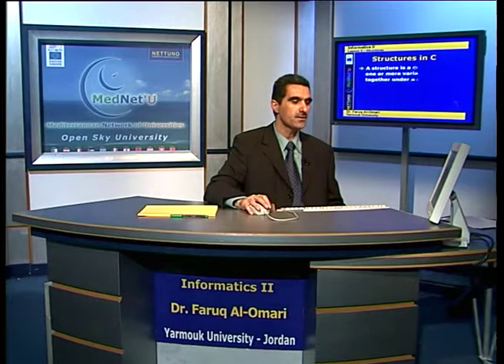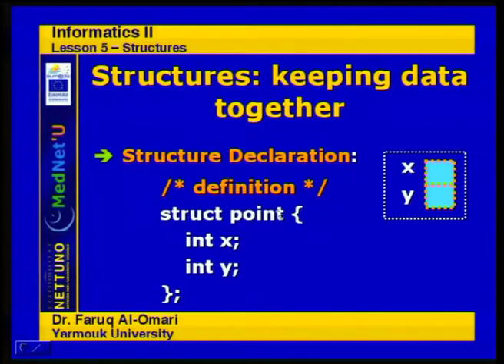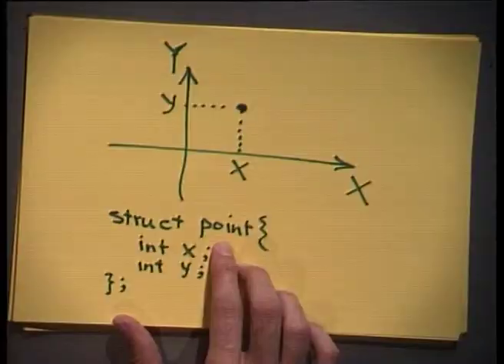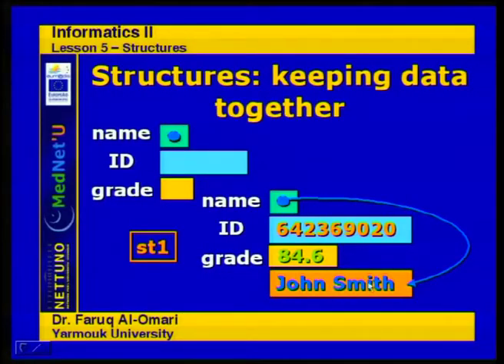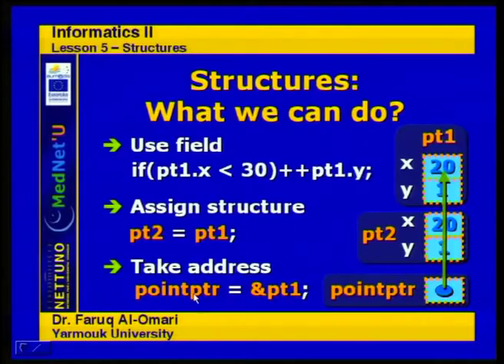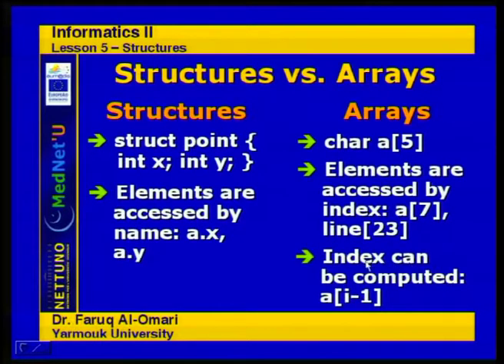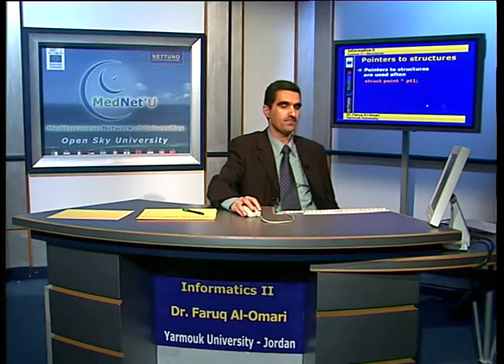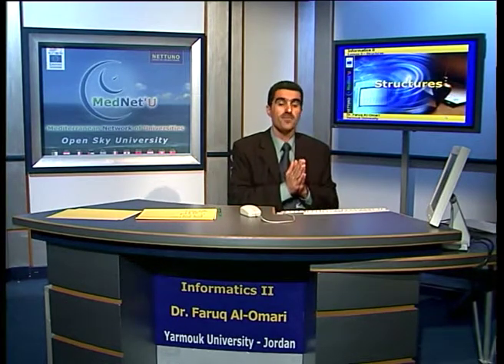Lez 05 - Programming | Prof. Farouk Al Omari